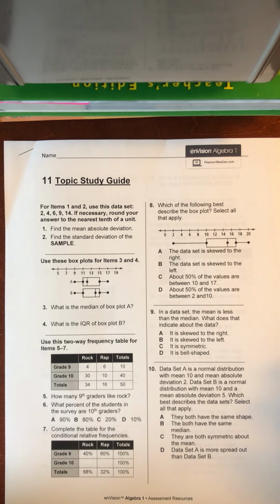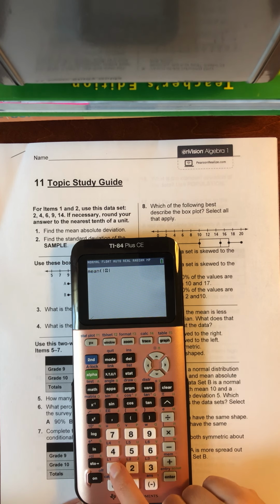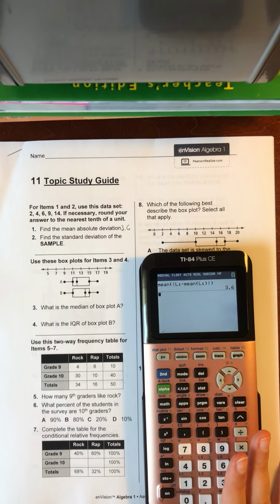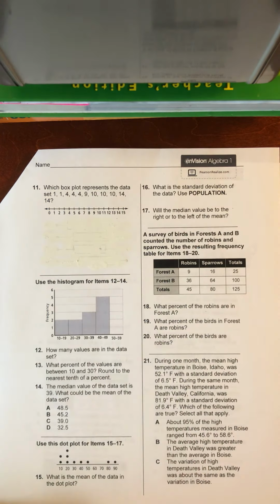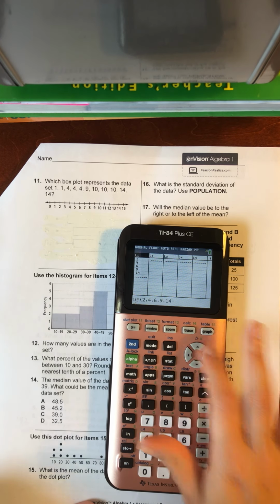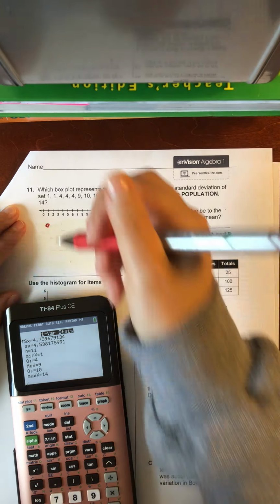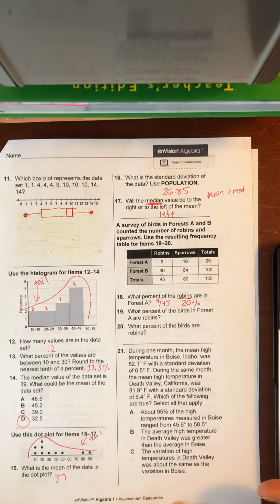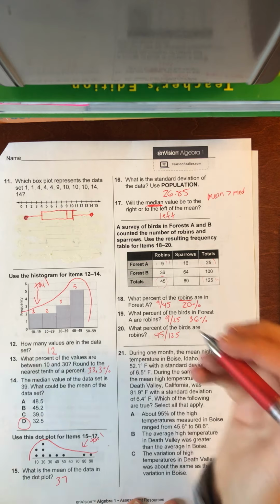Topic 11 Study Guide